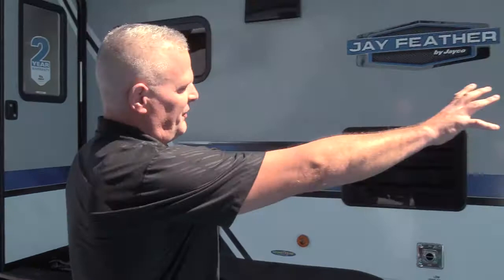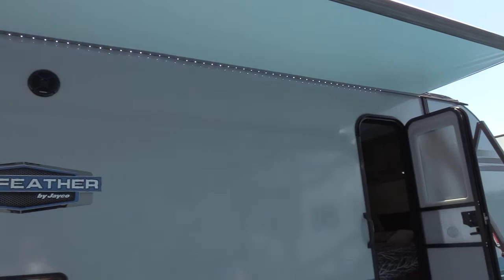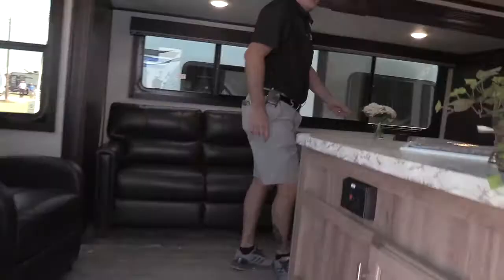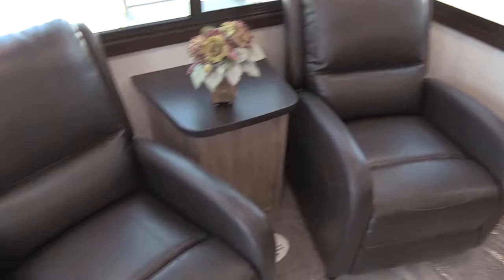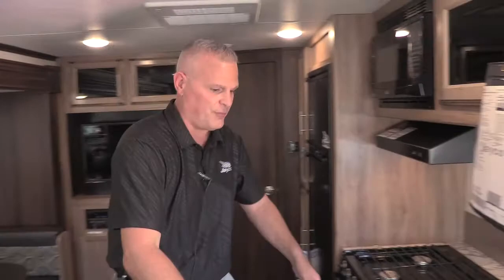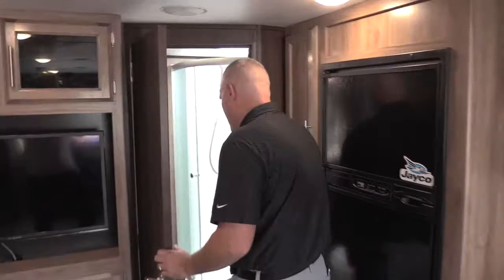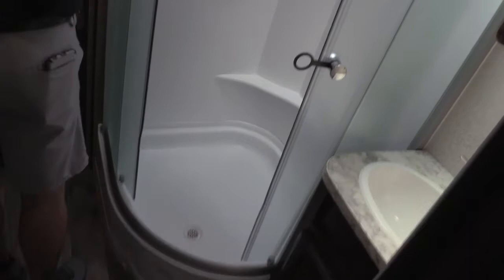2018 Jay Feather 27RL- John Fisher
John and John wrap up the Pomona product features with this 2018 Jay Feather 27RL. Watch Senior Product Director, John Fisher highlight a few of this floorplans key features.